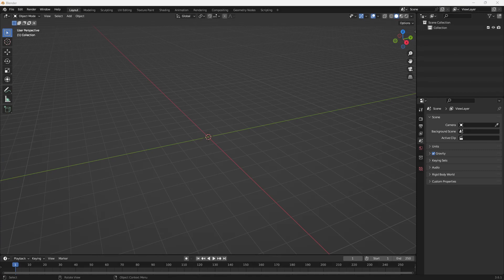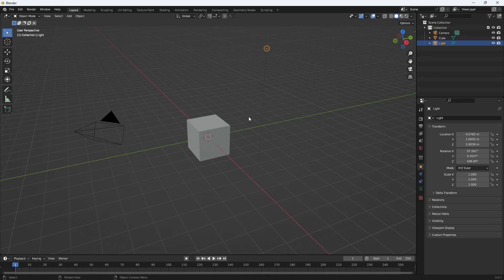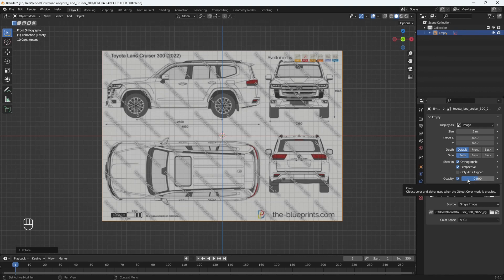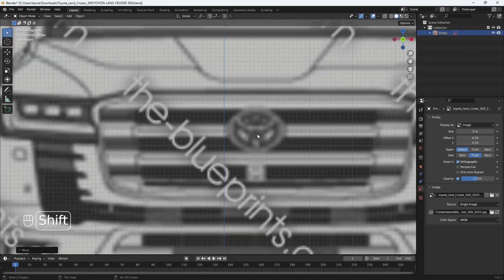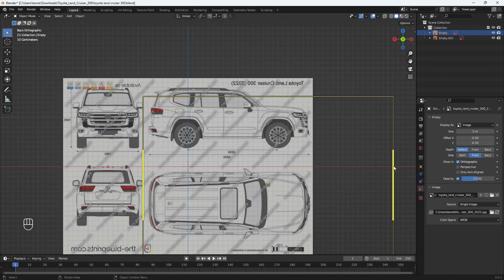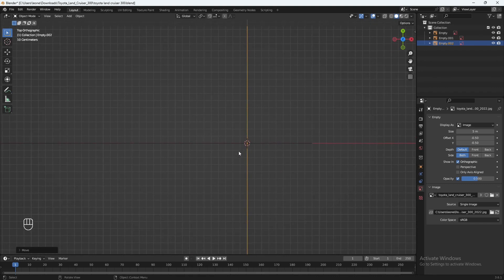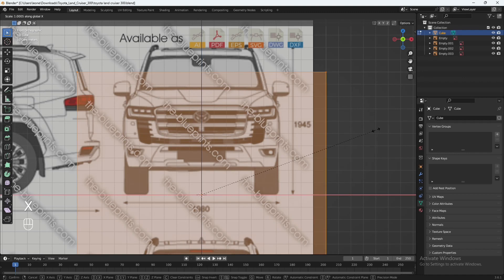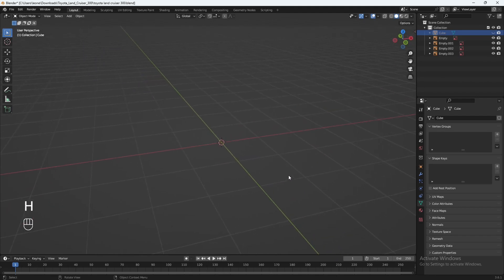Blender 3D Car Modelling (Part 1)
Welcome to this series of our Blender 3D Car Modelling. In this part, we will be going through a quick setup of blender and our blueprints.

0:00 Intro
0:22 Installing Blender
2:25 Adding and aligning blueprints